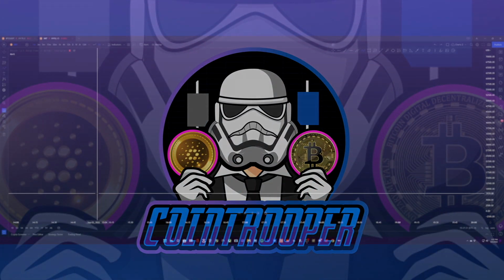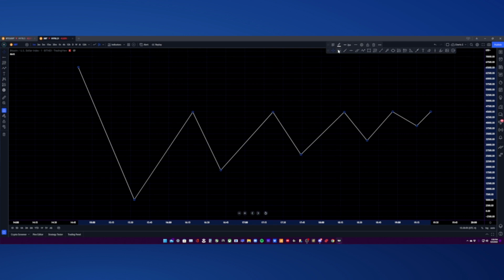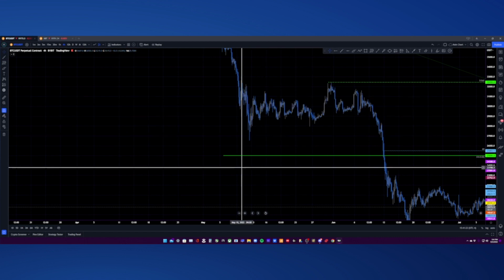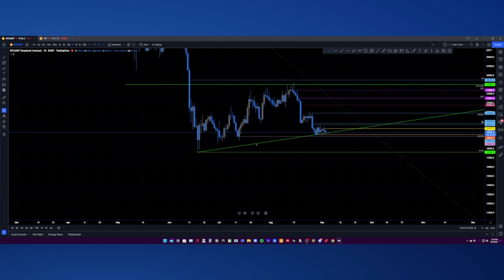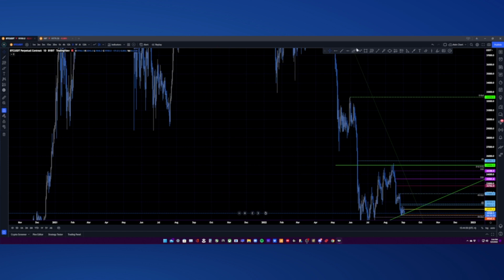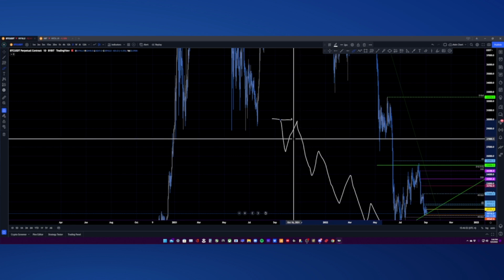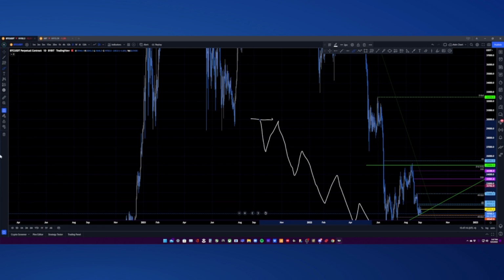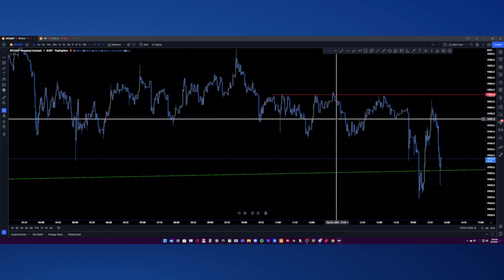What Is Liquidity In Trading?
Knowing when to take a trade and when to avoid getting into a trade is a skill we need if we want to be a consistent profitable trader. Coin Trooper explains what liquidity is and how understanding this can greatly help us in our trades.
For more info on how my partners and I trade, help in general or just a tight knit community that's not toxic, please follow social media links -